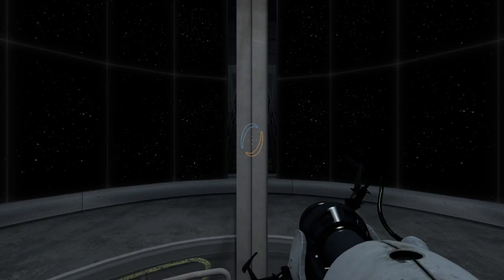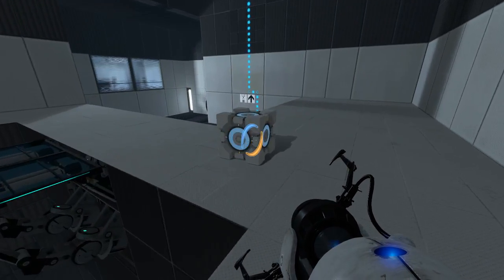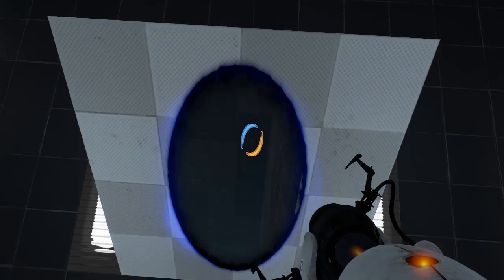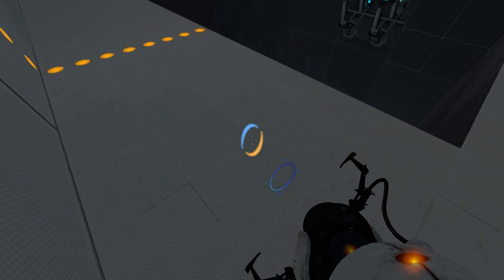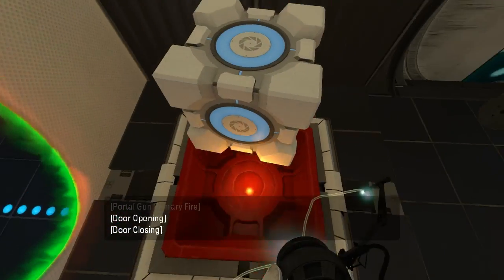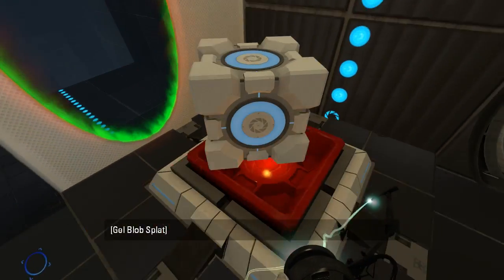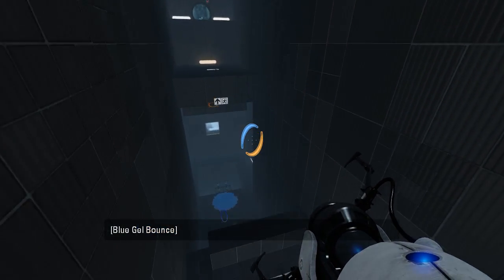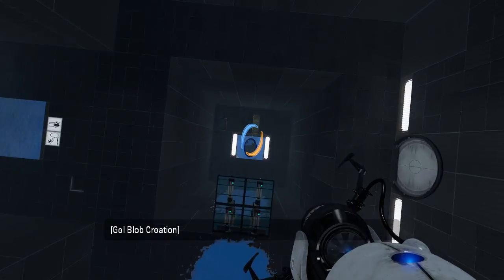Portal 2 PeTI - "Tilt" by Afro Melon / Konclan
Semi-blind playthrough. Valve, you have some explaining to do.